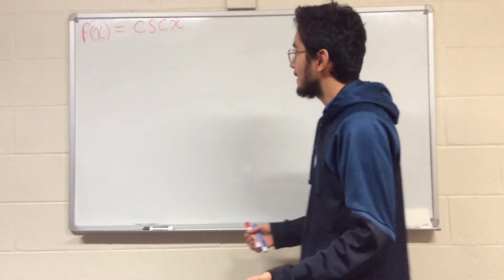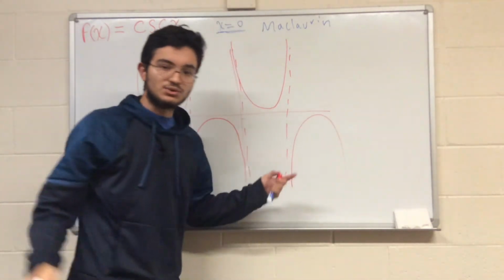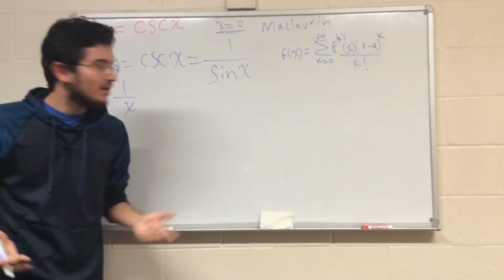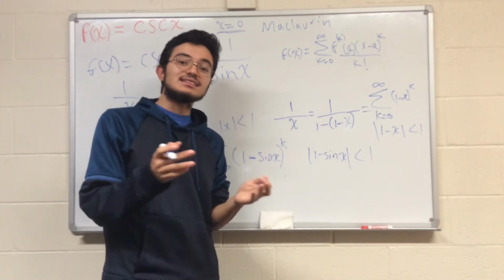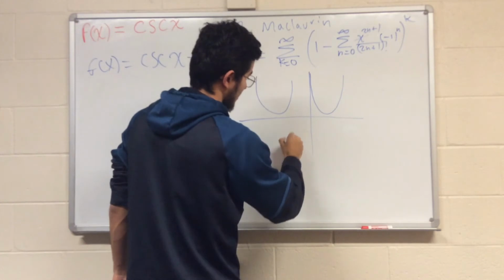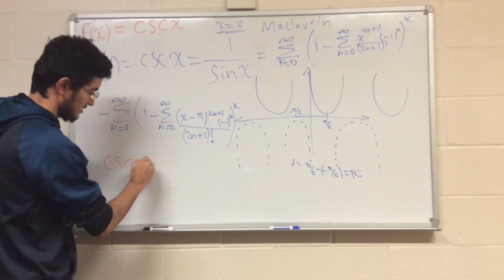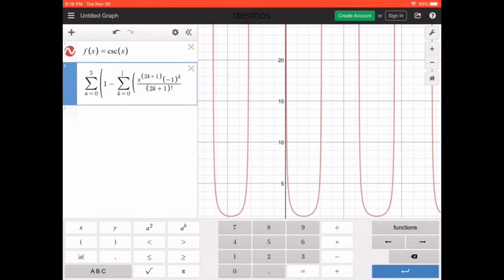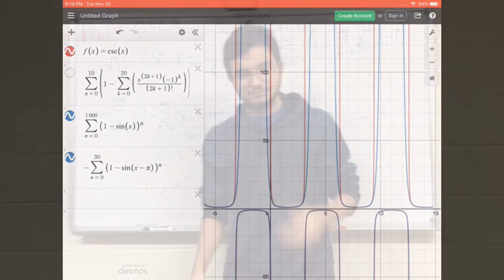A Series Expansion for cscx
My attempt to a series expansion of cosecant of x is quite intriguing...
Complex analysis is required to further investigate a more compact series for the function f(x)= cscx

Big thanks to my patrons!:
Nick Dubicki

Happy Thanksgiving!